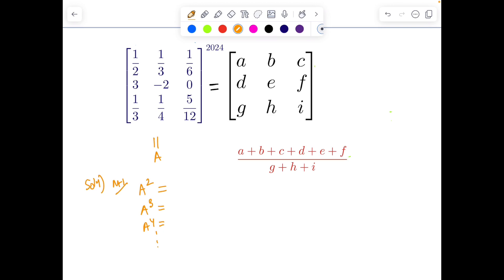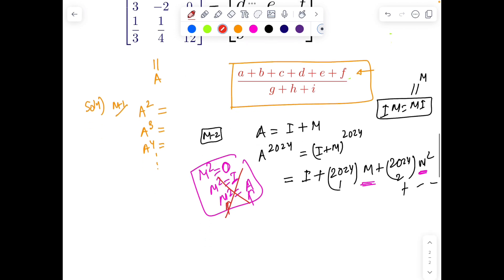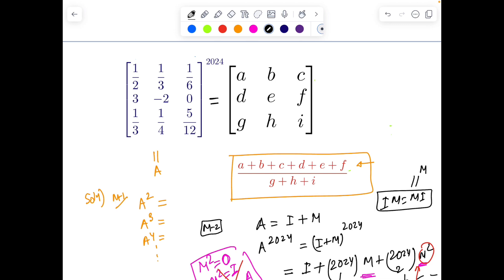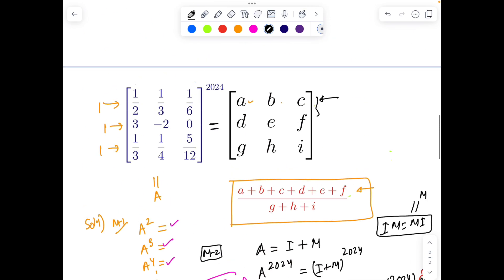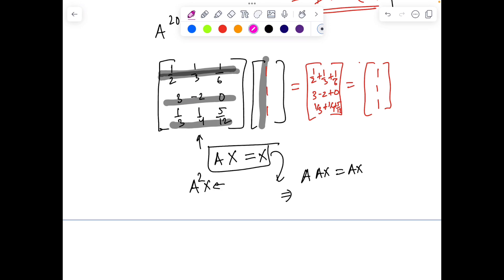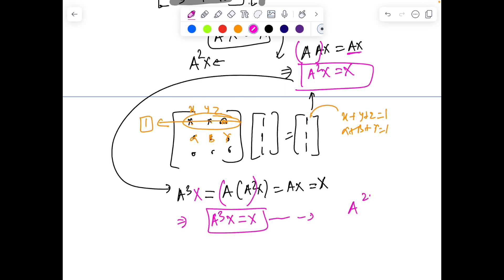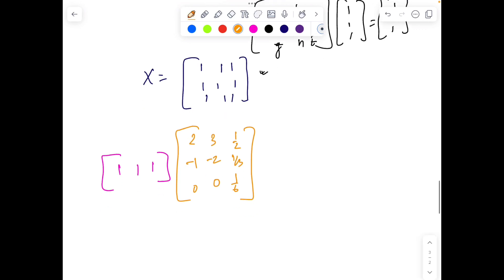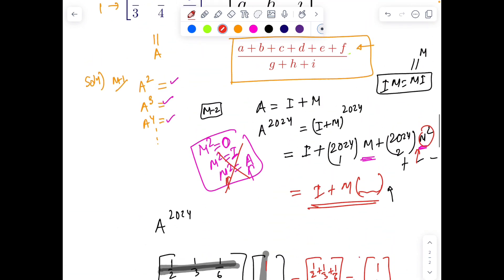MATRIX BOOSTER JEE ADVANCED ULTIMATE DOSE matrices jee questions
MATRIX BOOSTER JEE ADVANCED ULTIMATE DOSE